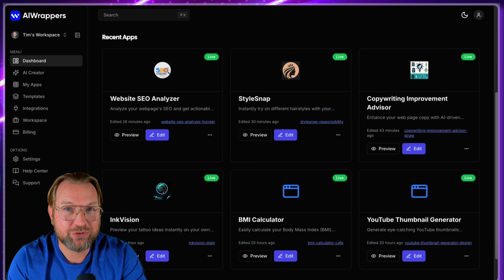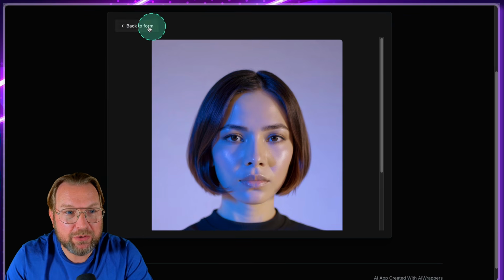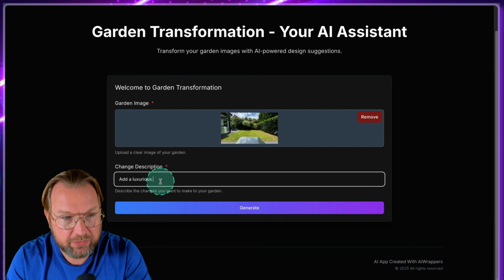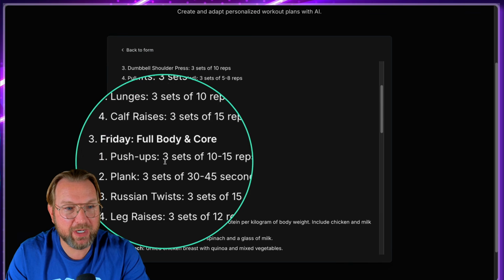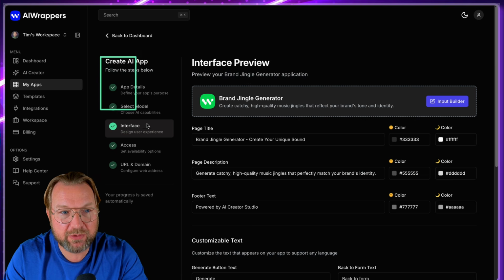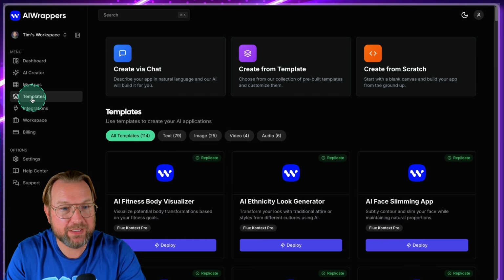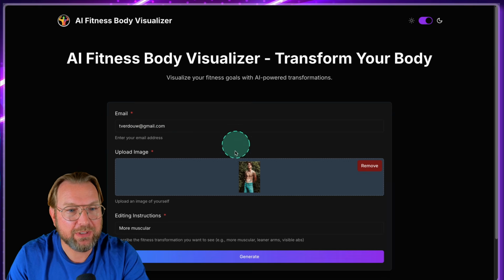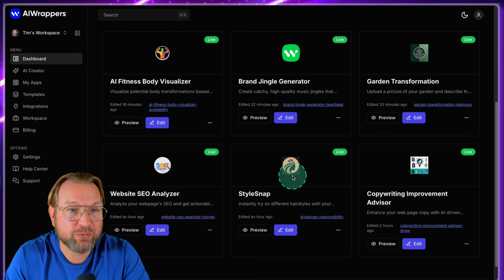AIWrappers Review (Build AI Apps With Zero Coding!)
In this AIWrappers Review, I’ll walk you through the AIWrappers platform.

AIWrappers is a powerful tool that lets you create and sell custom AI apps just by chatting with a chatbot. Whether you want to white-label apps under your own domain, use them to build your email list, or offer AI tools to clients, AIWrappers makes it super simple. 🚀

From tattoo preview tools to fitness body visualizers, I’ll demo real examples and show you how to build and monetize apps with zero coding.

👉 Check the link above for exclusive bonuses, pricing info, and available upgrades.